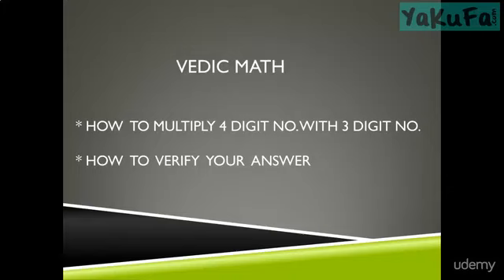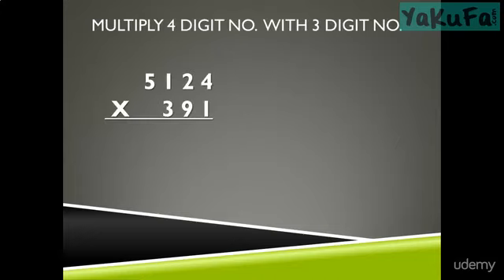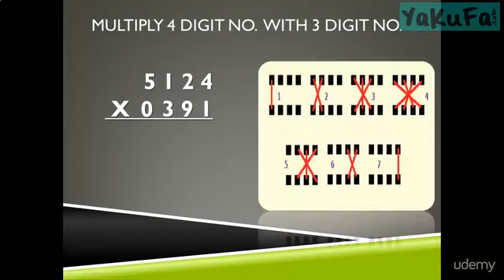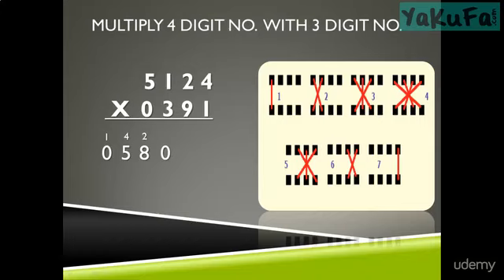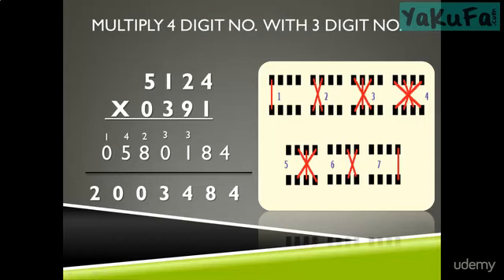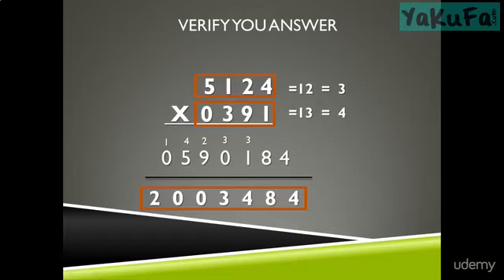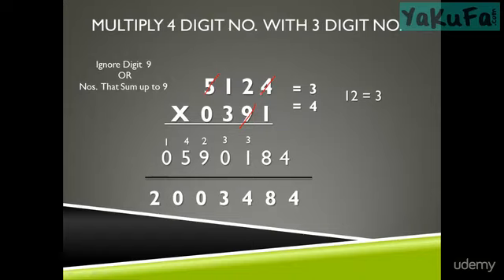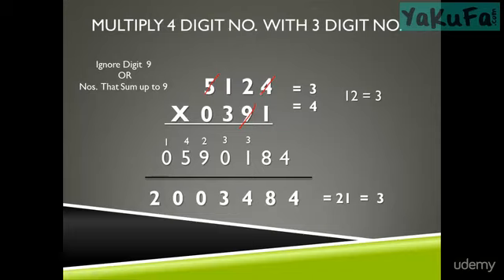6 Multiplication of 4 Digit No with 3 digit & Verify it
Learn Vedic Maths The Quickest way to find Solution